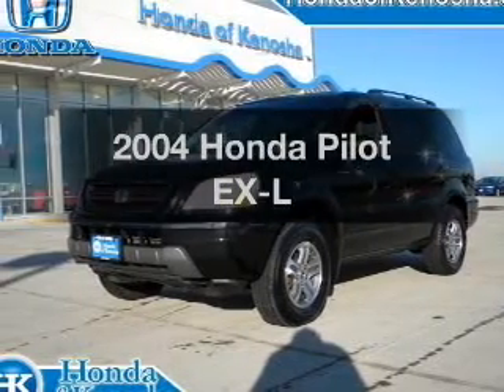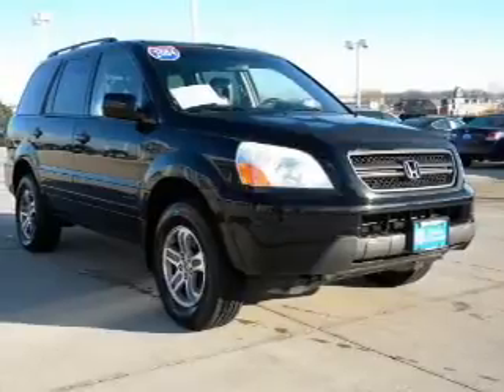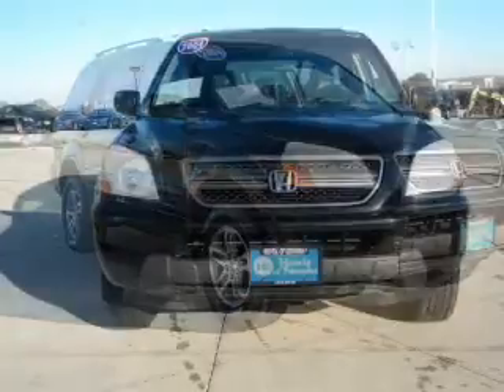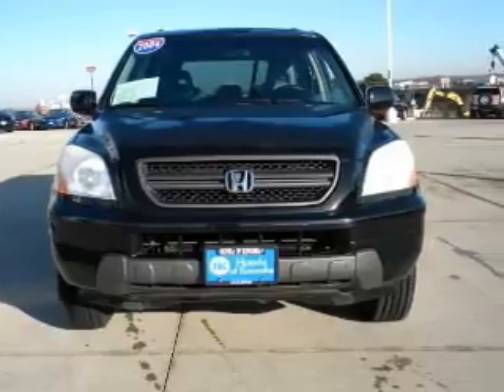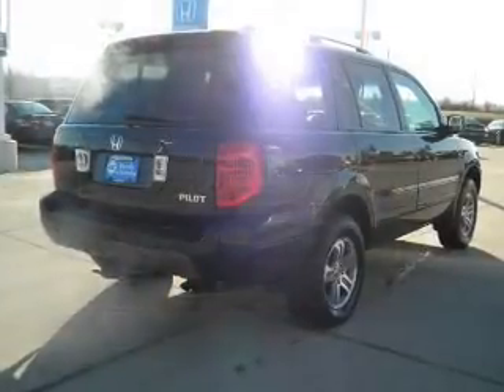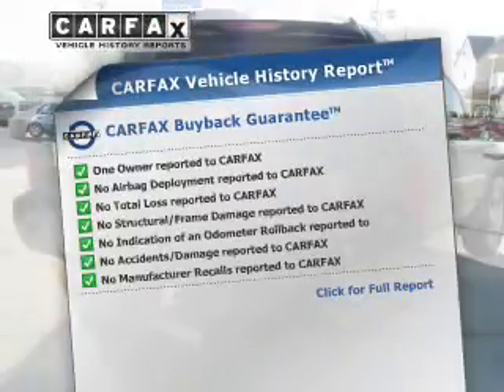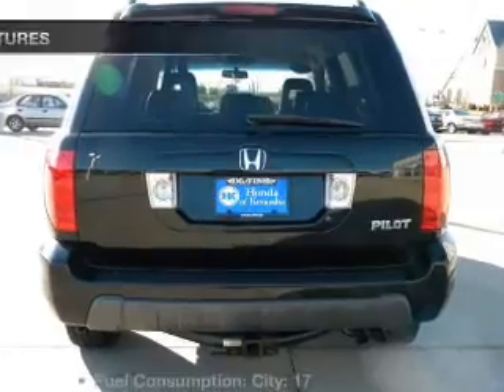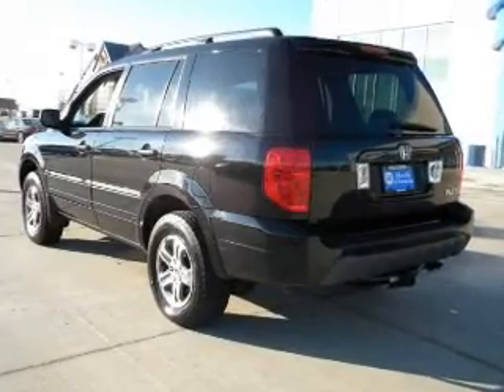2004 Honda Pilot - Bristol WI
Year: 2004
Make: Honda
Model: Pilot
Trim: EX-L
Engine: 3.5 liter 6 cylinder 24 valve MPFI SOHC
Transmission: 5-Speed Automatic
Color: Black
Mileage: 121640
Address:
12180 77th Street